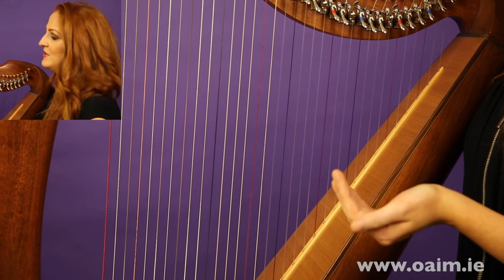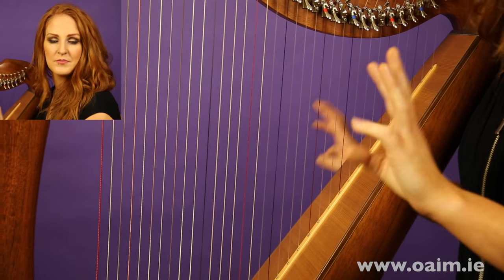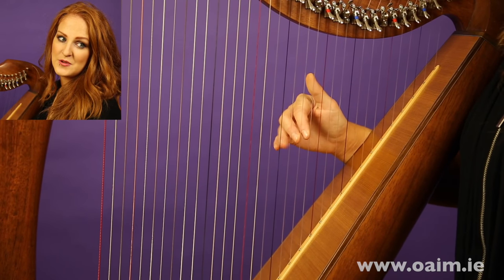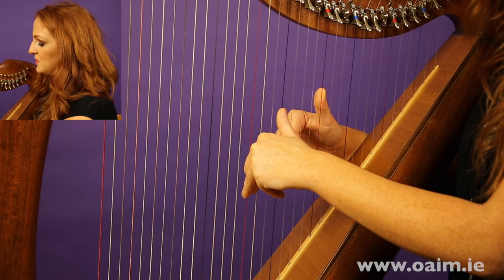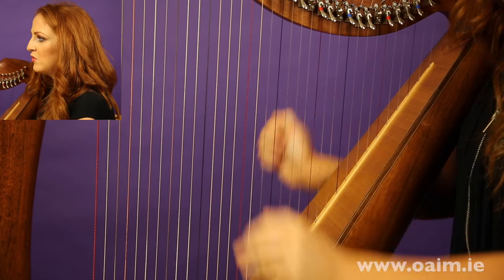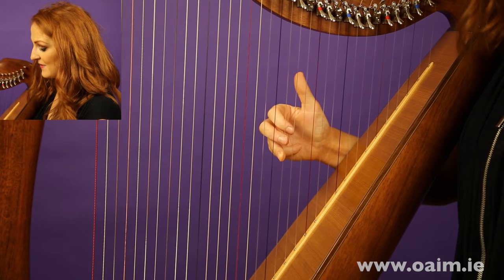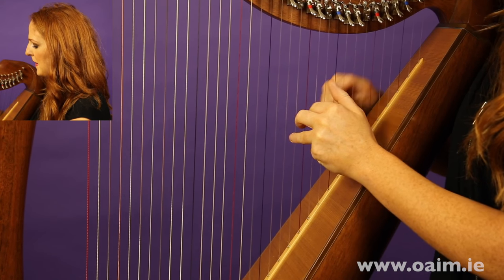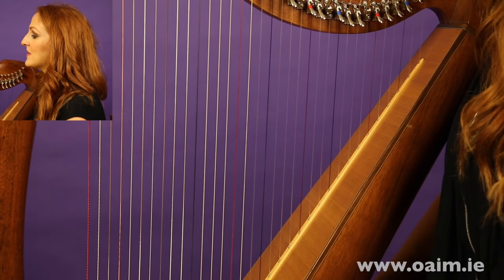Irish Harp Lesson 1 - [The Basics] Start Here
This beginner Irish harp tutorial teaches you how to play the Irish lever harp, step by step. For a comprehensive overview of everything, you need to know when starting out on Irish harp, visit the OAIM website. Also, get a free mp3 and sheet music for popular Irish tune The Rocky Road to Dublin

00:00 Introduction
00:38 The instrument
01:20 The notes
03:18 Correct finger position and how to pluck the strings
12:11 Scale exercise

You couldn't be in better hands learning from Lisa as she's won seven All Ireland titles and has been playing since childhood. Get top technique tips and exercises from Irish harp master Lisa Canny
Course Synopsis: In this course Lisa Canny clearly guides the novice harp player through the basics of the instrument.  The first six lessons focus on the basics; how to tune the harp, using the blades, correct finger positioning and scales, and a couple of simple tunes. When the learner is comfortable with the basics they can progress to lessons 7 - 18 where Lisa teaches six harp classics including Brian Boru’s March, My Lagan Love, Planxty Irwin’s,  The Mother and Child Reel, The Little Diamond Polka, and The Rocky Road to Dublin. The right-hand melody is taught separately to the left-hand accompaniment giving the student the choice to play these parts separately or work in time to put them both together.  This course is a fantastic choice for both the beginner harpist and the intermediate harpist who wishes to brush up on the basics!

LEARN IRISH MUSIC ONLINE - Streaming Irish music tuition from some of Ireland's top teachers and performers.

Learn from the comfort of your own home, at a pace you are comfortable with, and at a time that suits you.

Creative Irish music tutorials from the Online Academy of Irish Music